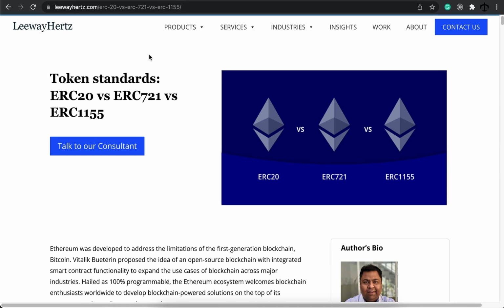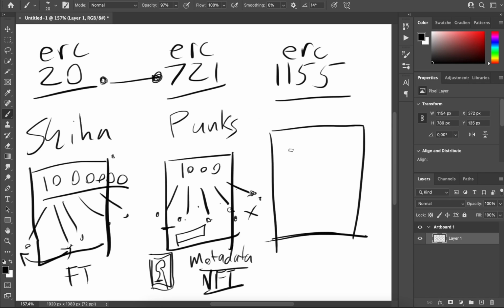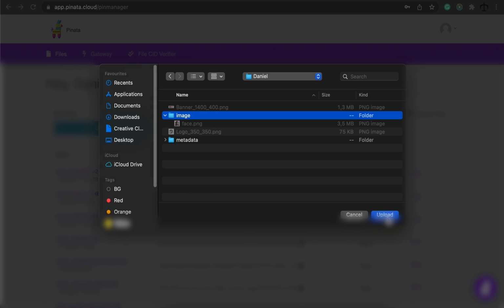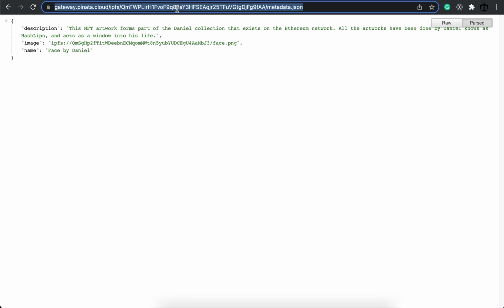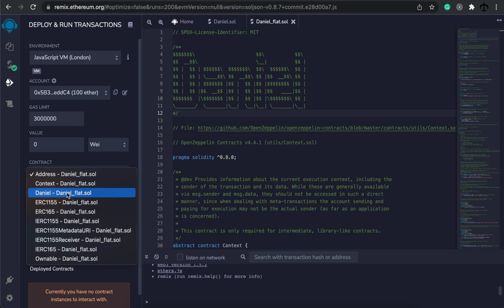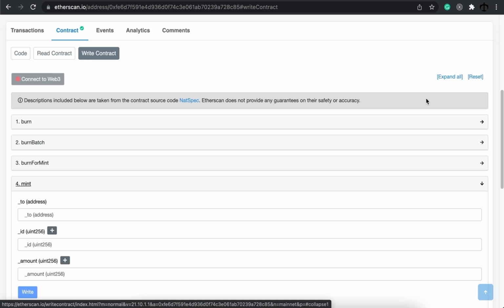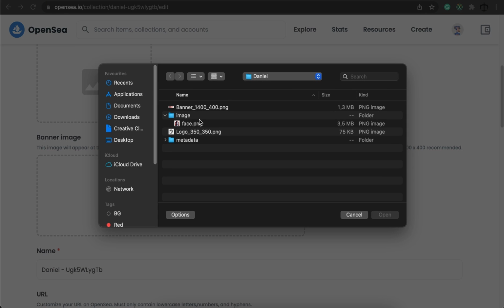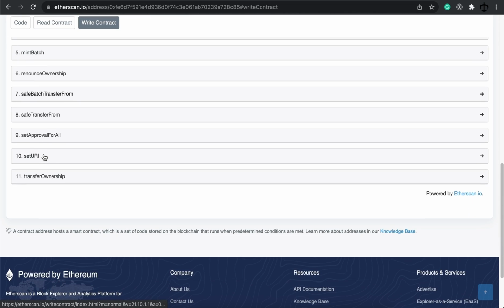How to deploy an ERC1155 smart contract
In this video, I will show you how to deploy an ERC1155 contract. Hope you enjoy the video.